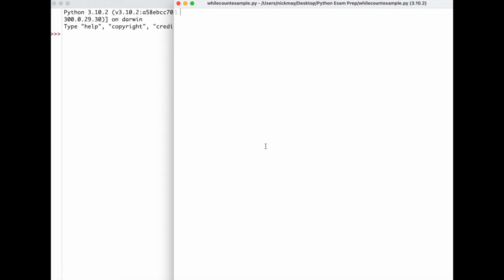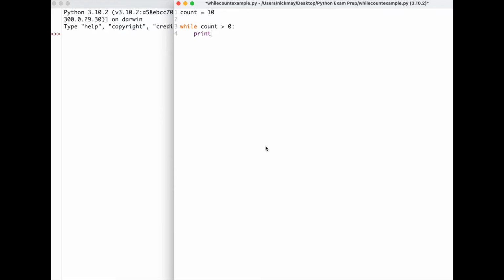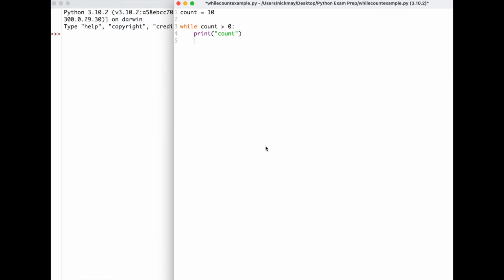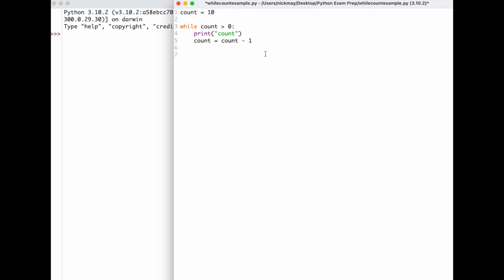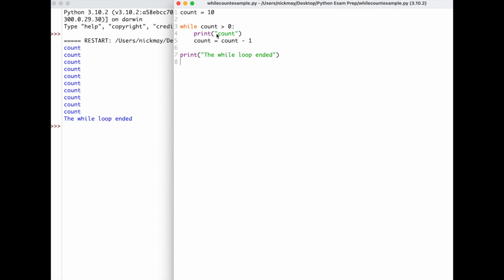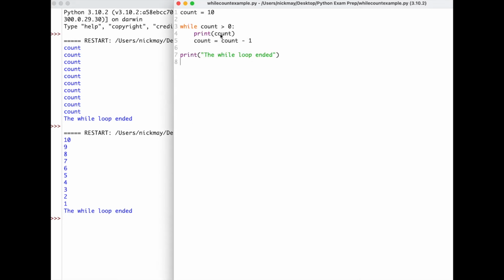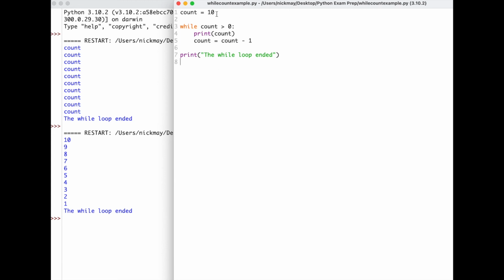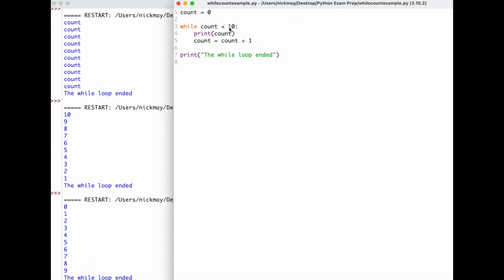Python While Count